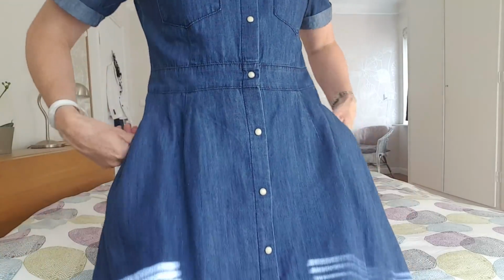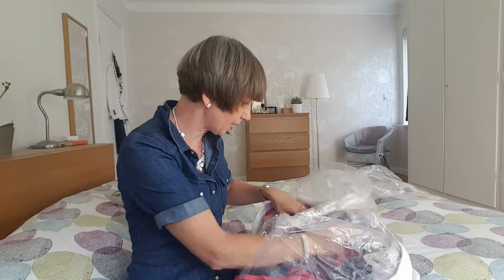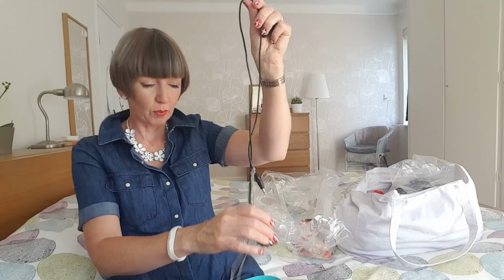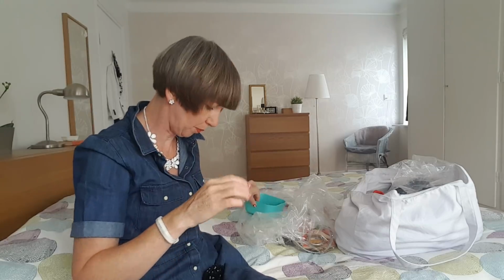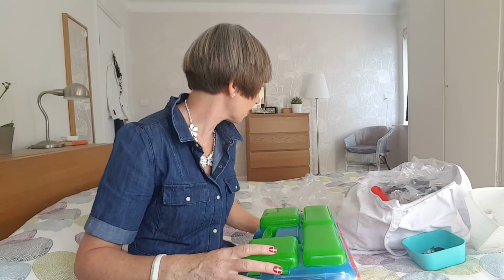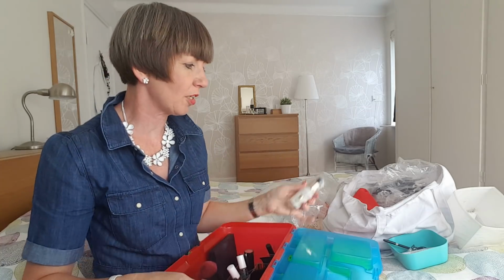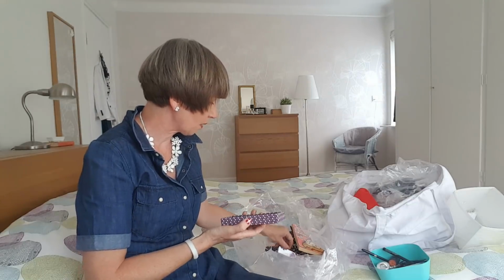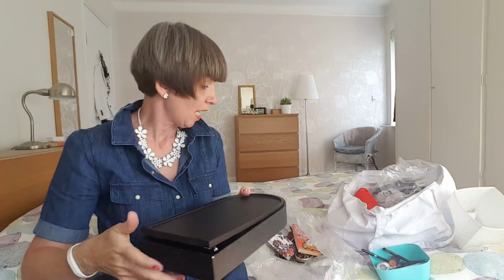15 min declutter in Flylady Zone 4 (clothes/jewelry/makeup)!